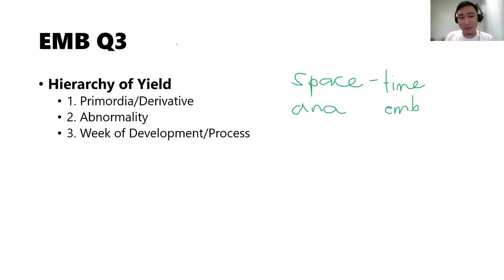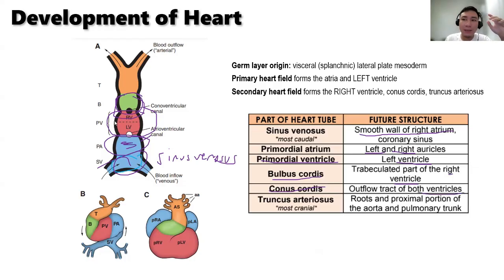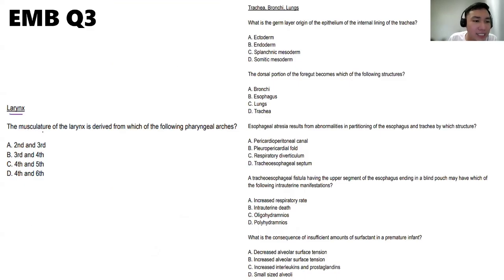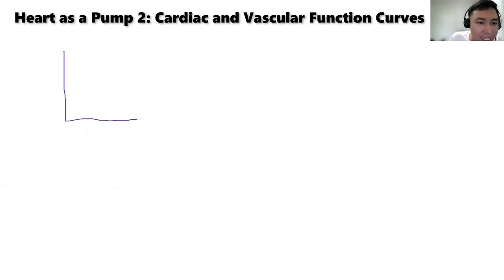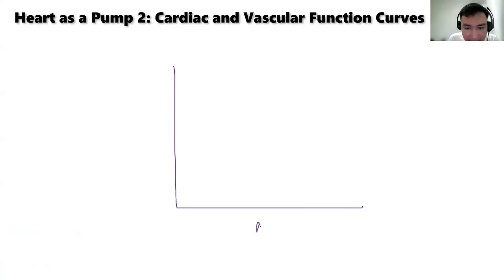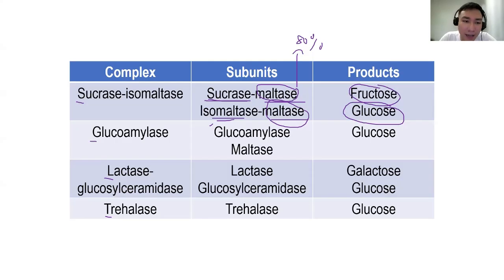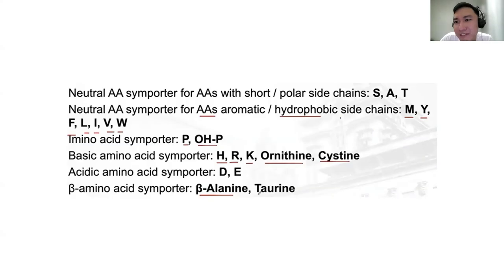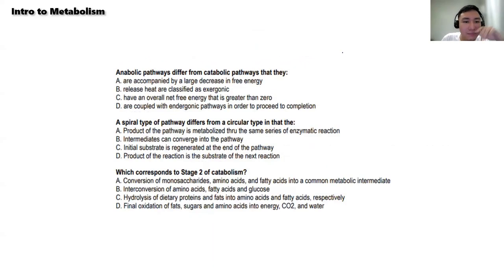Rapid Review EMB, PHY (Heart as a Pump), BCM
0:00:00 Intro

EMB
0:03:39 Development of the Respiratory System
0:13:10 Development of the Heart
0:28:34 Samplex

PHY
0:35:48 HasP 1: Important Timings
0:41:36 HasP 2: Cardiac and Vascular Function Curves

BCM
1:07:53 Digestion of Carbohydrates
1:12:35 Digestion of Lipids
1:19:18 Digestion of Proteins
1:25:10 Introduction to Metabolism